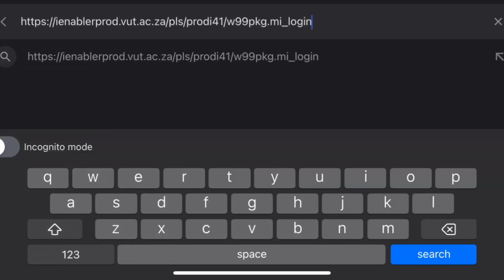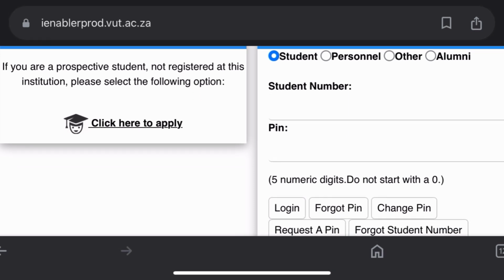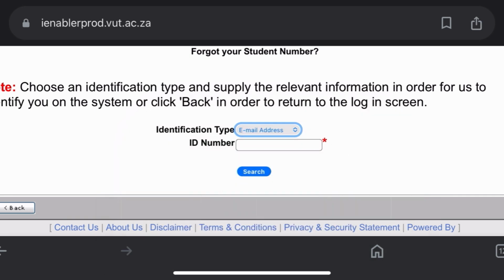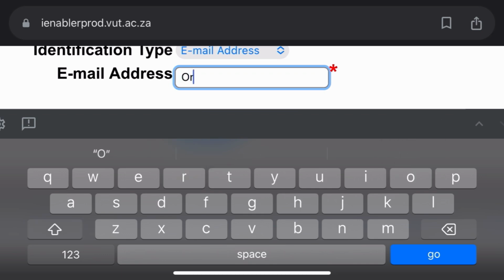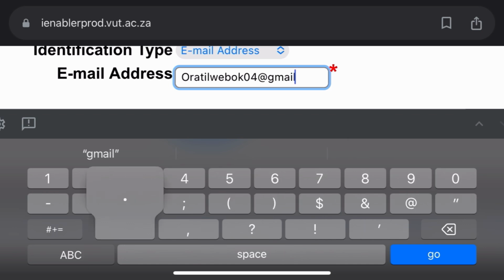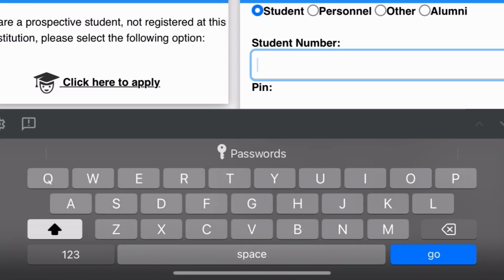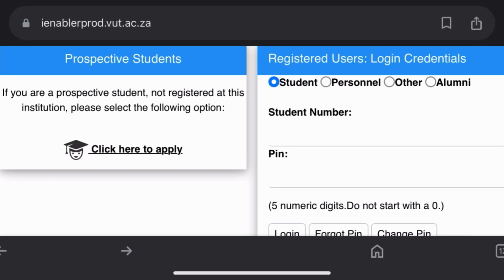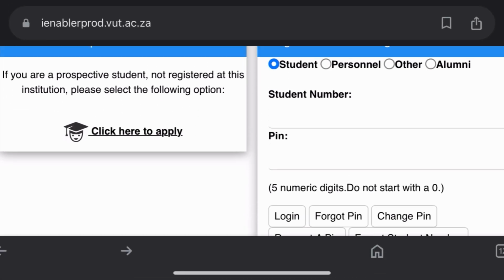How to Recover Your VUT student Number and Password/PIN in Simple steps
Welcome to recovering your VUT Student number and also your forgotten password or requesting your password if you have forgotten it this are the following steps that you will have to follow in order for you to recover your VUT student number or your VUT password thank you so much for being here I hope you enjoy this video and How to Recover Your VUT student Number and Password/PIN in Simple steps I thank you please don’t forget to like comment mostly please don’t forget to subscribe and I’ll see you on my next one.VUT StudentNumber Forgotten Password #224 #2025 Pin Recovering Lost#￼request .